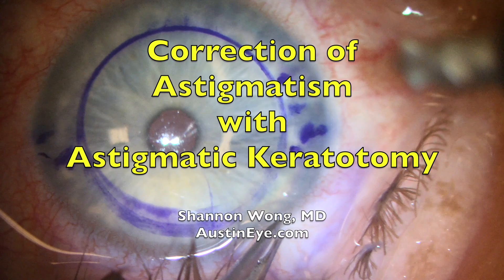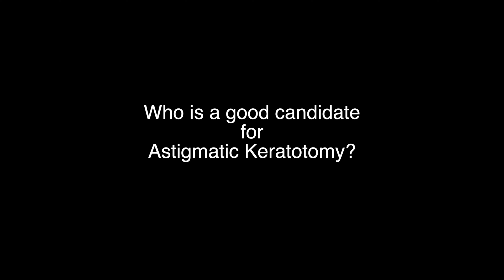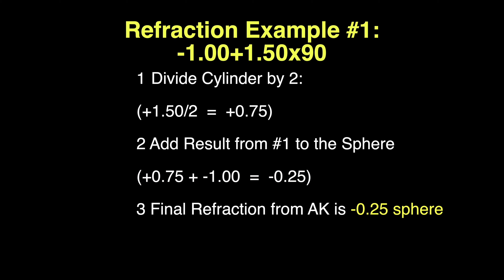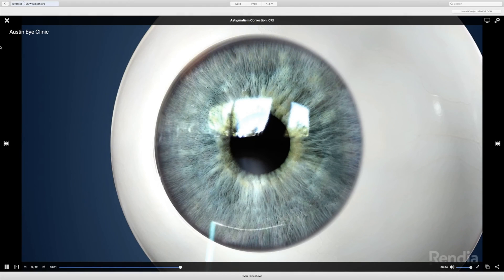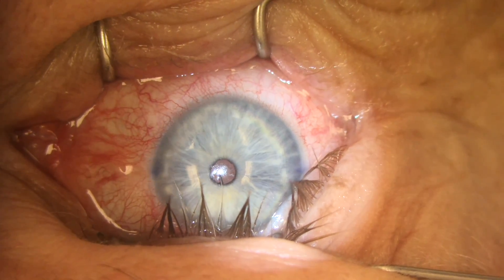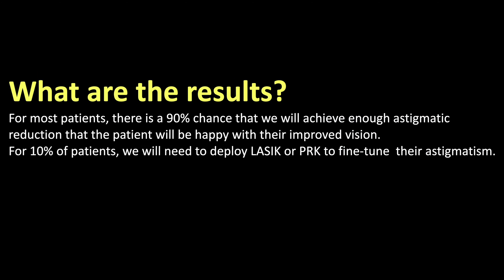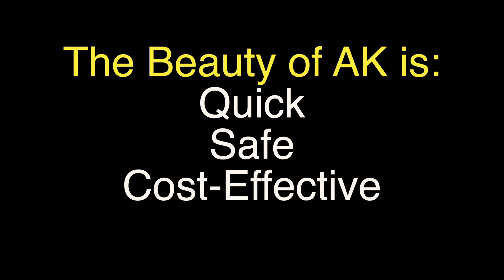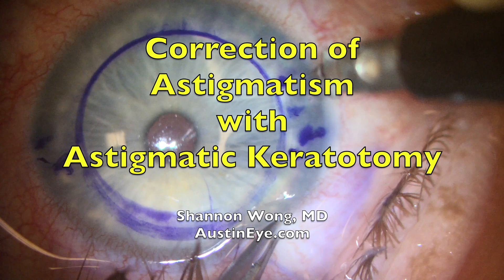Astigmatic Keratotomy (AK). How we do it. Shannon Wong, MD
Shannon Wong, MD shares his technique for Astigmatic Keratotomy (AK).  The principles of astigmatism correction with this technique can be deployed for any patient that wants to optimize their vision without glasses.